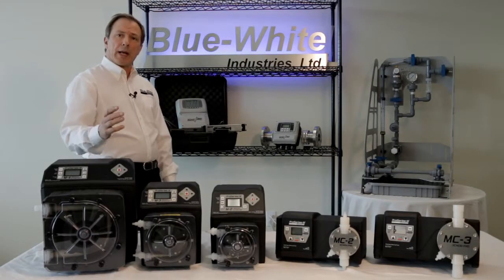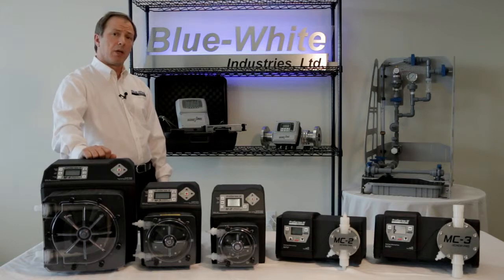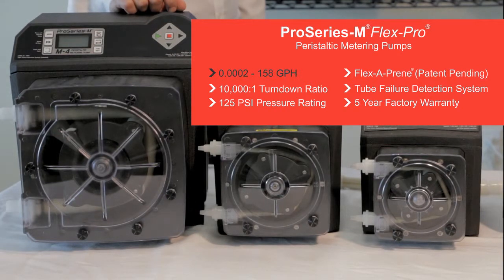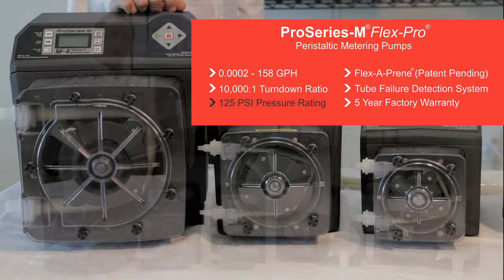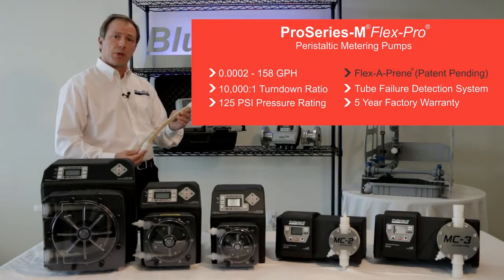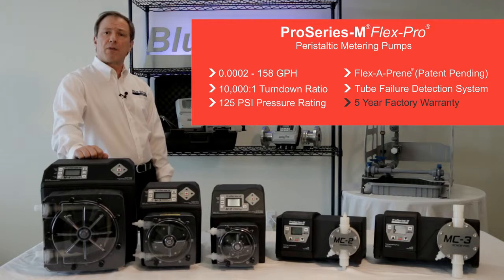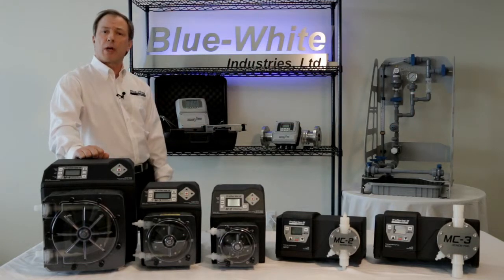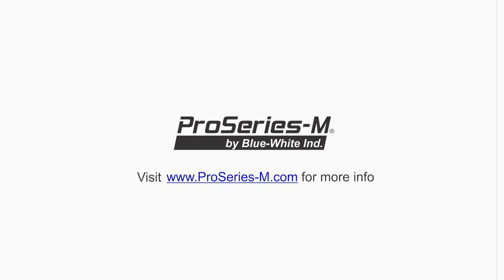ProSeries-M Peristaltic Metering Pumps for Municipal Water Treatment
Sales Engineer, Bill McDowell, reviews what Blue-White has cooking for the upcoming ACE15 show in Anaheim this June.
Made in our Southern California factory, all components and final products pass through stringent quality control standards tests, making sure each hand-made pump lands in operators’ hands without a hitch.

Offering both Peristaltic and Diaphragm metering solutions of water and wastewater treatment, the ProSeries-M line of metering pumps handles a wide range of chemicals necessary for safe treatment of water.

Added benefits of the ProSeries-M line include patented Component Control System (This can reduce costs by eliminating the need for separate pump controllers for each unit); Patented TFD (tube failure detection); advanced communication for SCADA systems; superior wetted parts (Flex-A-Prene® and DiaFlex®); and NSF 61 listing.